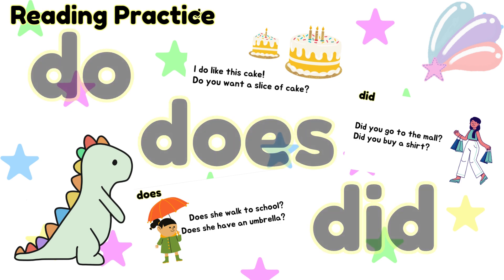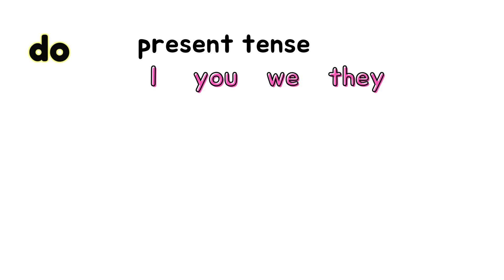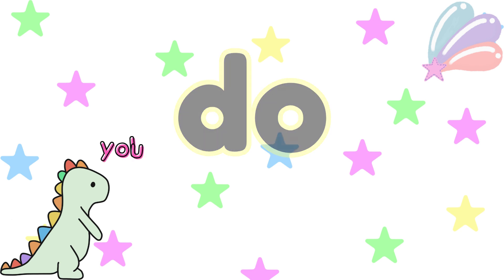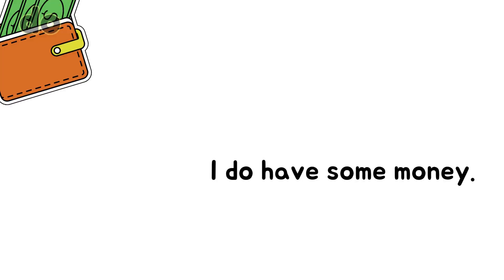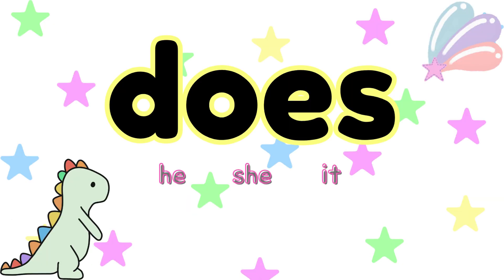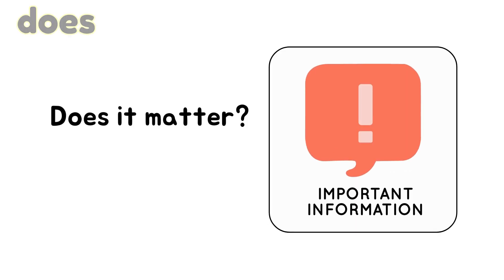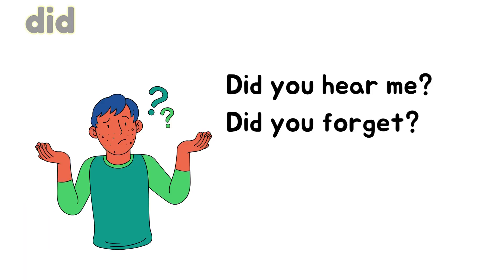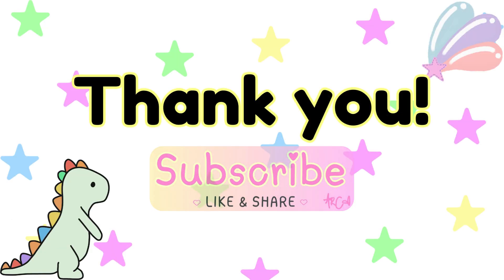Do Does Did || Do Does Grammar || English Grammar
🐝 Do Does Did
🐝 English Grammar
🐝 Reading Practice